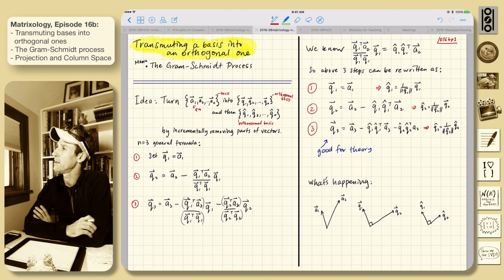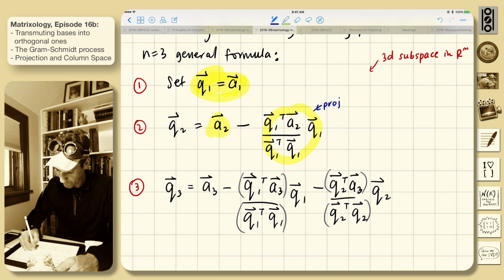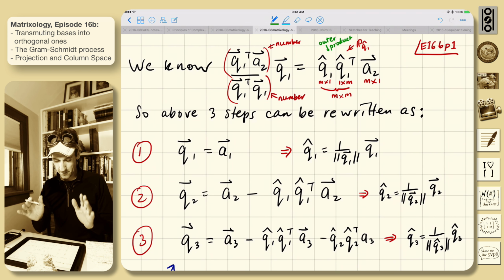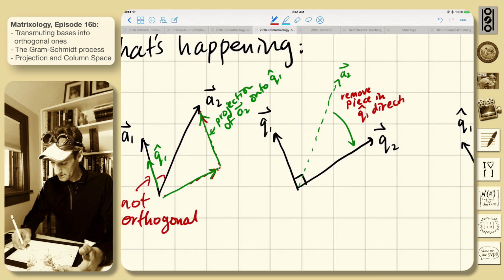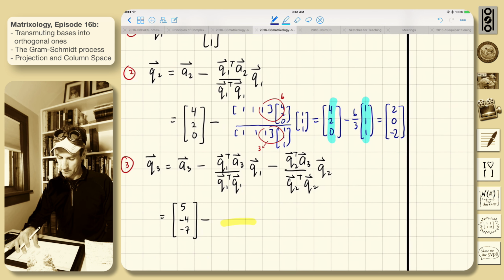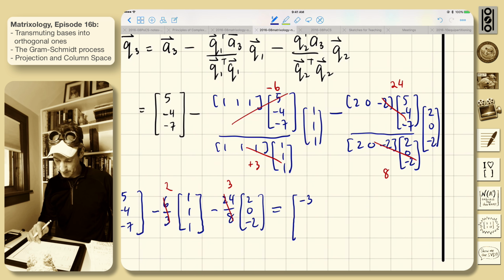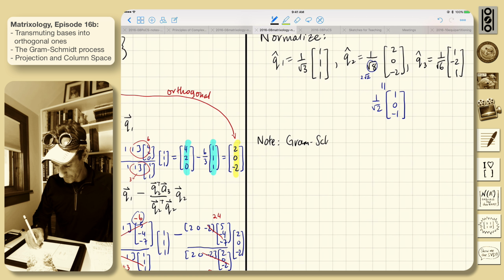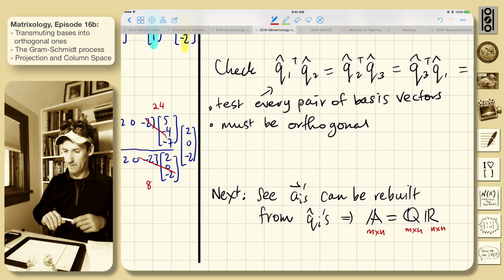16b: Transmuting a basis into an orthogonal one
Time for the Gram-Schmidt process: We show how can make any basis into an orthogonal basis. You'll see projections and understanding Column Space set everything up for us. It's a practical-minded method but does lead to an elegant matrix factorization (up next).Matrixology, Episode 16b:- Transmuting bases into orthogonal ones- The Gram-Schmidt process- Projection and Column SpaceMatrixology (Linear Algebra)Prof.